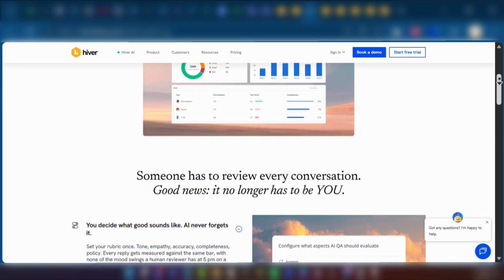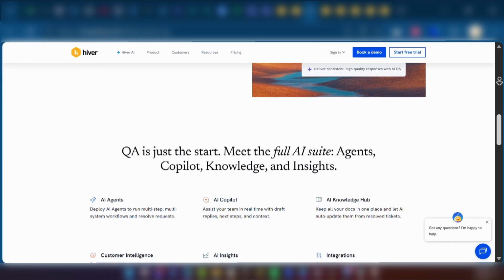How To Use Hiver to Assign Emails & Track Responses: Step-by-Step Guide!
Want to manage team emails more efficiently with Hiver? In this step-by-step tutorial, you'll learn how to assign emails, track responses, collaborate with teammates, and streamline customer support directly from Gmail. Follow along to make the most of Hiver's shared inbox and email management features.